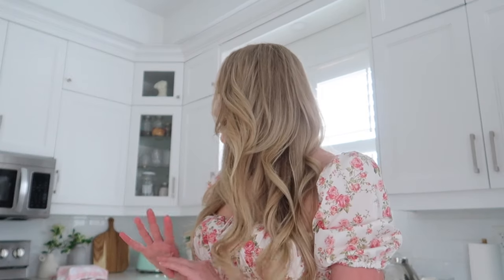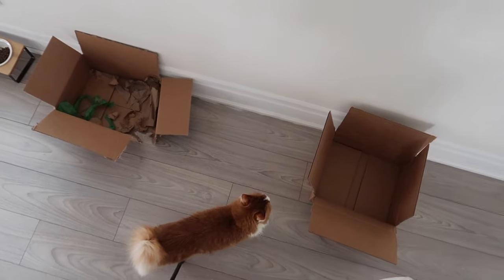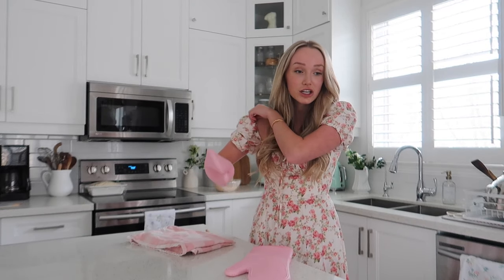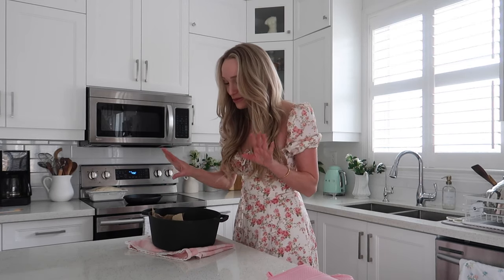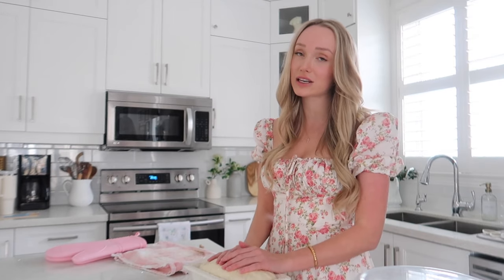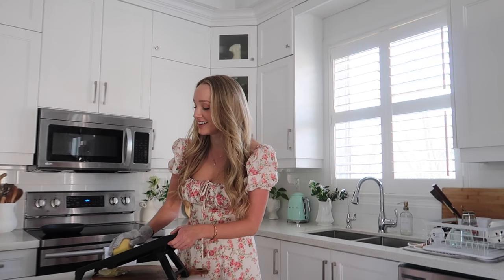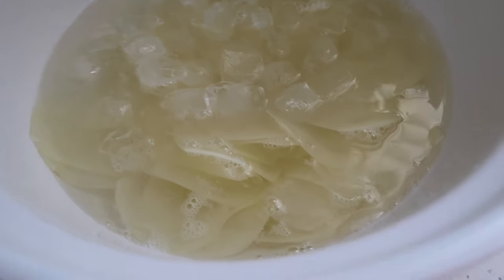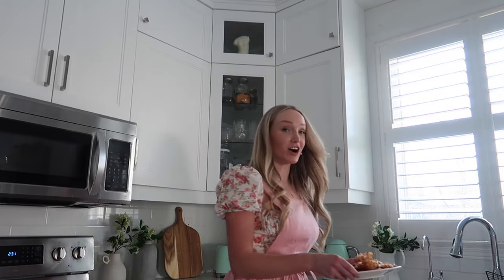Can Jesus Cure Your Anxiety? (+ homemade potato chips, sourdough bread & DIY vanilla extract)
hi guys!!! i was in such a good mood yesterday and had so much fun making some valentines day themed sourdough loaves, homemade vanilla extract and healthy from scratch potato chips! I also ramble for a century about how jesus has helped me to reduce my anxiety like crazy this week, and I hope these suggestions will bless you life like they have mine. sending you all the love XO

⋒ Big White Bowl
⋒ Mandolin Slicer
⋒ Dutch Oven
⋒ Beetroot Supplements
⋒ Pink Oven Mitt

GWEN THE MILKMAID
Hi, I'm Gwen! Just a girl looking to inspire others to live a simple life. Sharing my love for sourdough, from scratch cooking, home decor, gardening, sewing and homesteading. I may live in the suburbs but I’m determined to prove you can still experience the farm lifestyle, even if you don’t live on a farm (yet!)

TIMESTAMPS
00:00 happy happy happy!
03:25 mauis new box
04:35 cutting heart loaf
09:09 jesus will get rid of your anxiety, friend :)
24:41 painting sourdough loaf
26:37 diy vanilla extract
31:22 potato chips!
35:28 chapped lip solution
38:58 the princess beaubaline